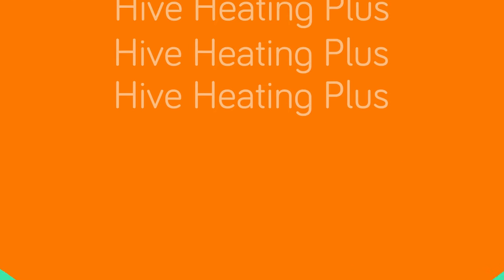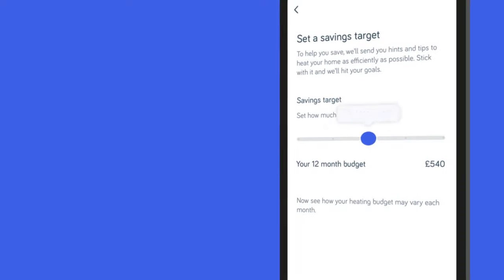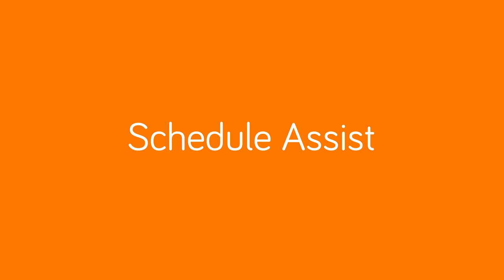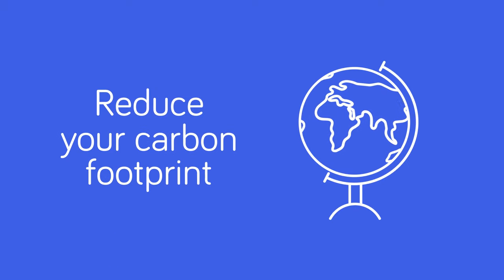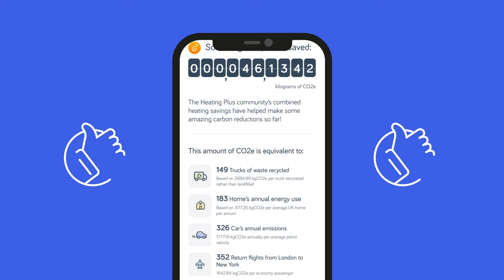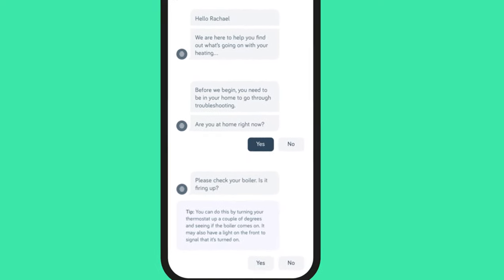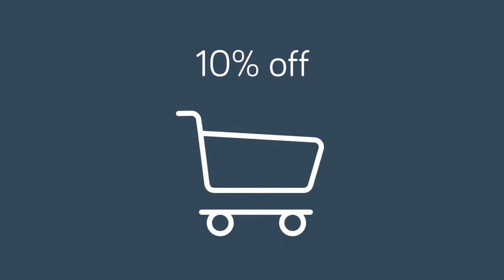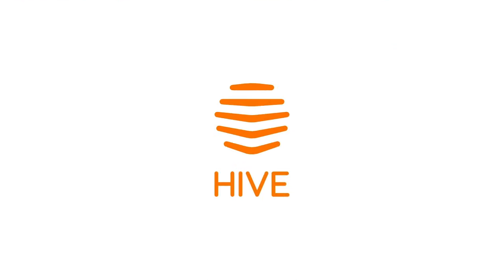Hive Heating Plus with Carbon Calculator